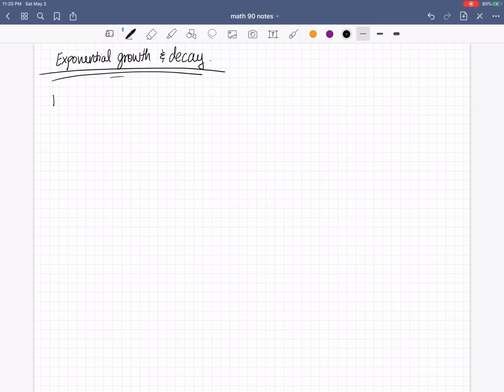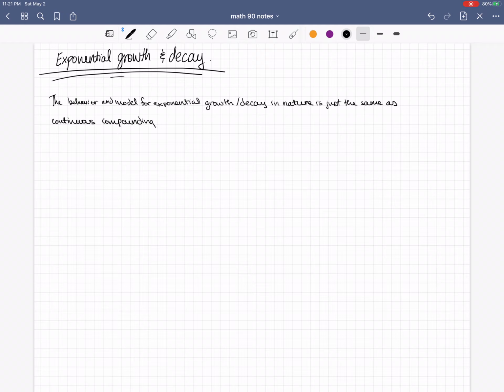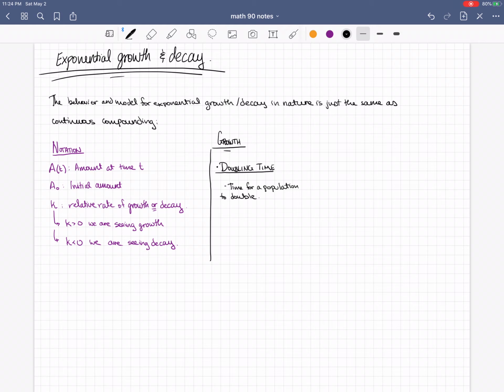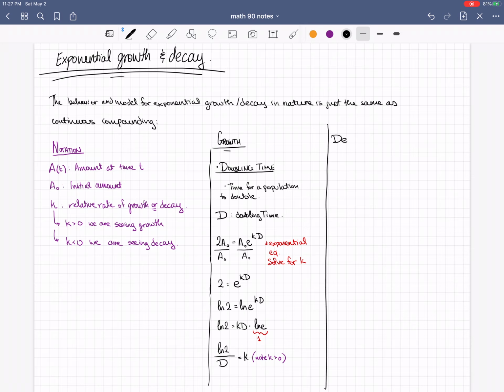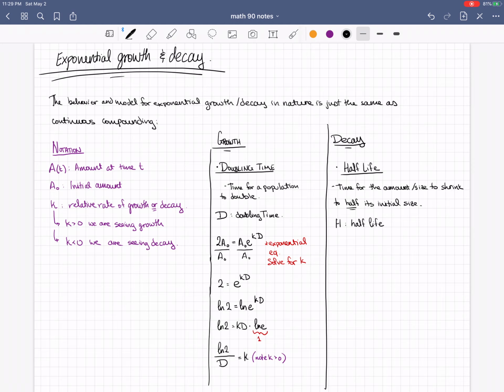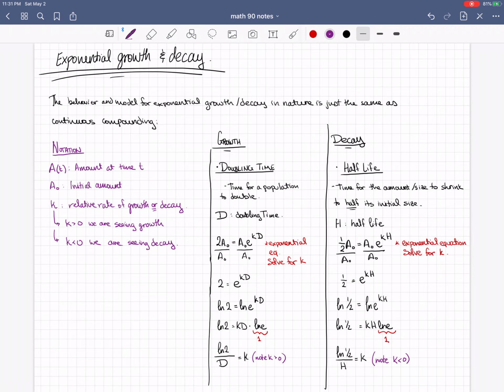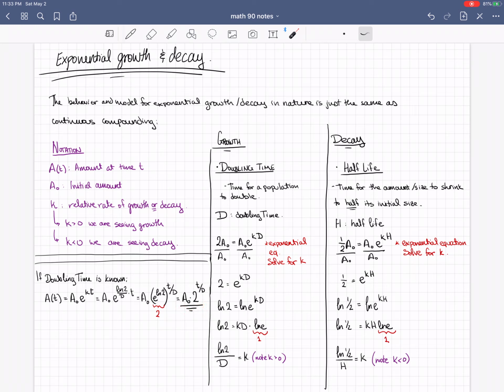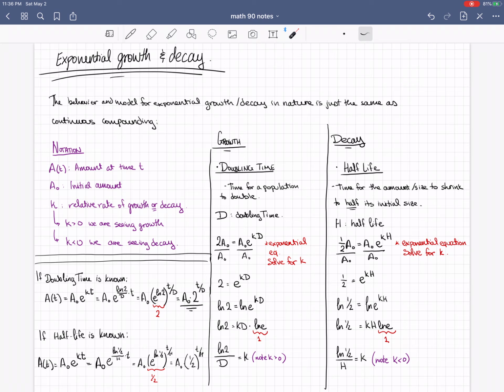Exponential growth and decay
In this video we lay the groundwork for exponential growth and decay as it happens outside the world of money. We see that it’s exactly the same model as continuously compounded interest, but with slightly different notation. We also discuss doubling time and half life.